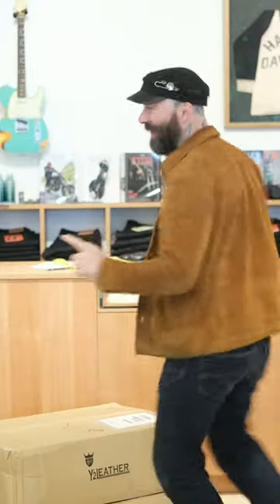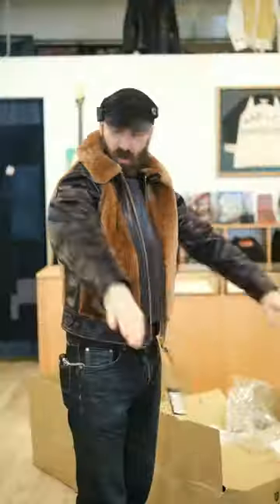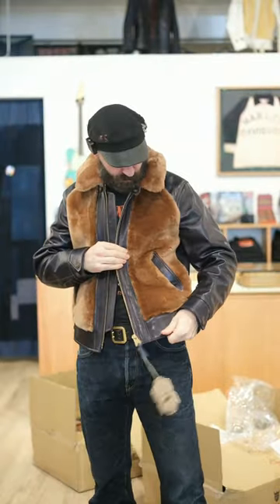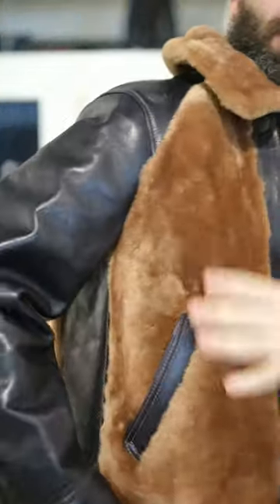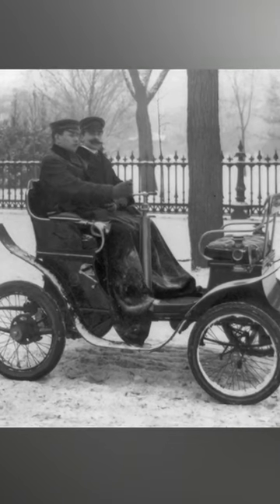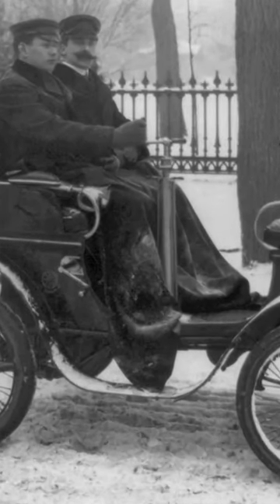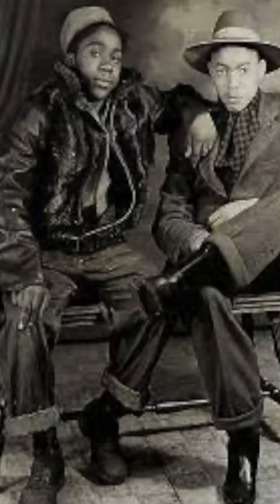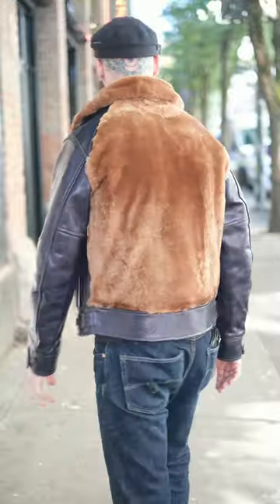Y2 Leather 25 anniversary Indigo Grizzly Jacket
Only for the coolest of the cool , the new 25th anniversary collection from y2 leather is offering this limited edition indigo grizzly jacket … and ohh baby . This piece is insane.